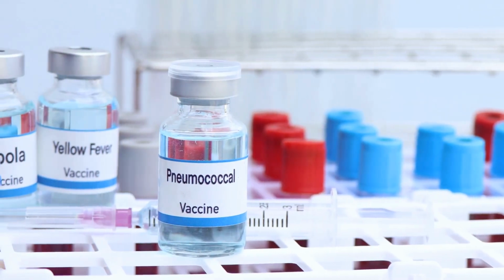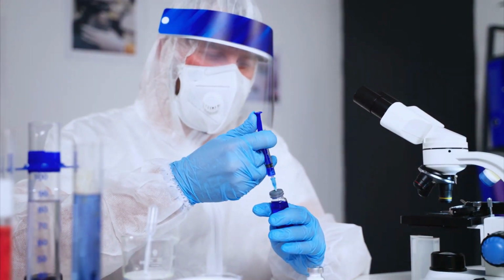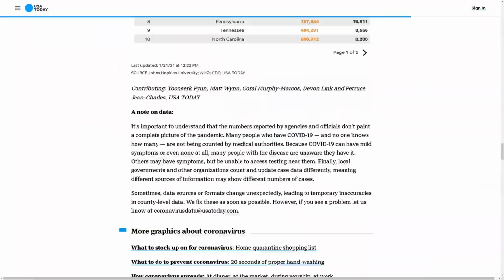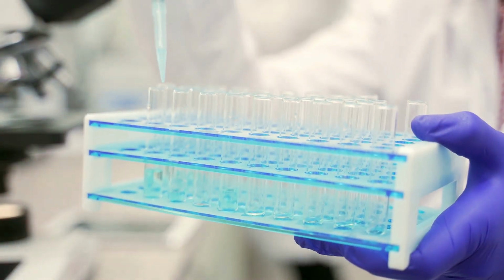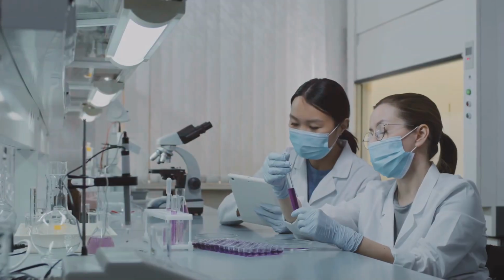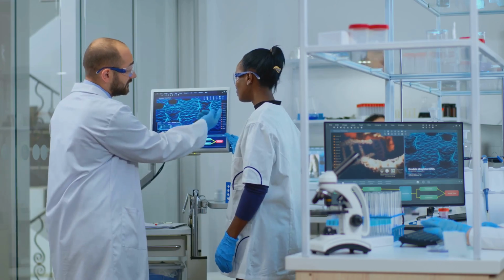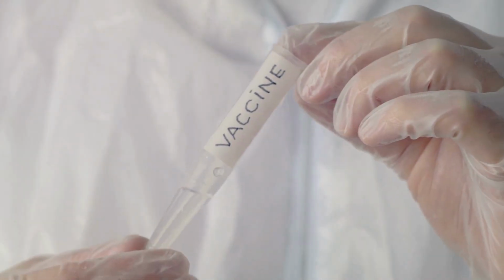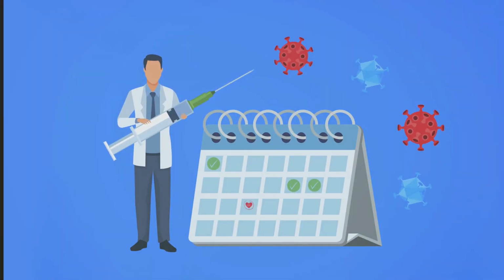Unlocking the Secrets of Vaccine Development A GlobalRPh Special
Step into the incredible world of vaccine science in this special feature from GlobalRPh! In “Unlocking the Secrets of Vaccine Development,” we explore how vaccines are designed, developed, and deployed to fight global diseases.

From the history of immunization to the latest mRNA breakthroughs, this video takes you through every stage of vaccine development—including types of vaccines, how they work, and the challenges scientists face in creating them.

🧬 Topics covered include:

How vaccines train the immune system

Different types of vaccines (inactivated, mRNA, viral vector, and more)

The multi-phase vaccine development process

Real-world examples like COVID-19 vaccines

Cutting-edge innovations: universal flu shots, cancer vaccines

Future directions in global vaccine research

Whether you're a healthcare professional, a student, or just curious about the science behind vaccines, this video is packed with valuable insights and fascinating facts that you won’t want to miss.

📽️ Watch now and dive into the science of saving lives!
👉 Explore more educational content: GlobalRPh Video Library

Let me know if you'd like a comment or pinned comment suggestion too!